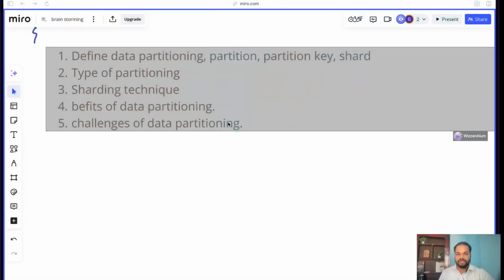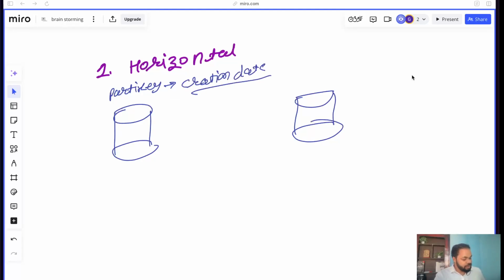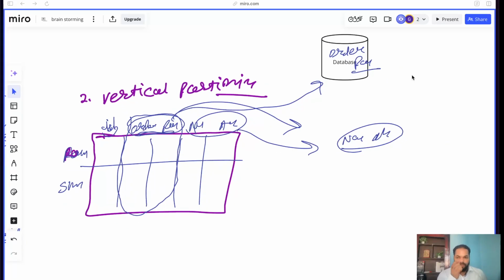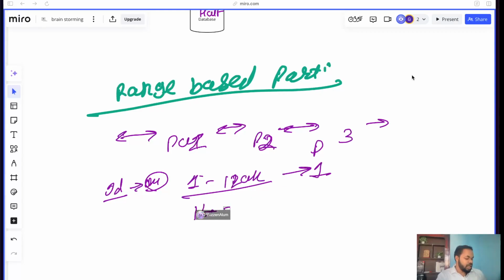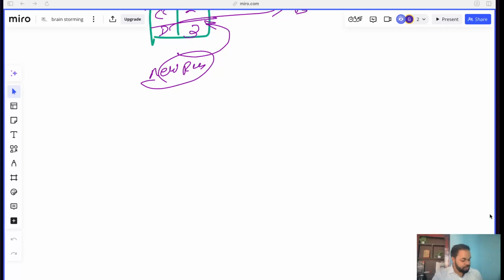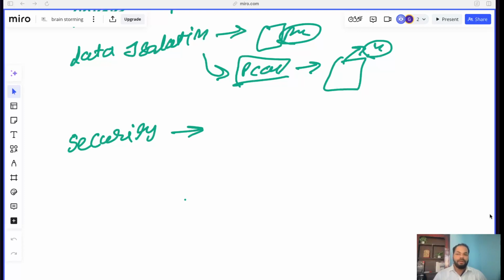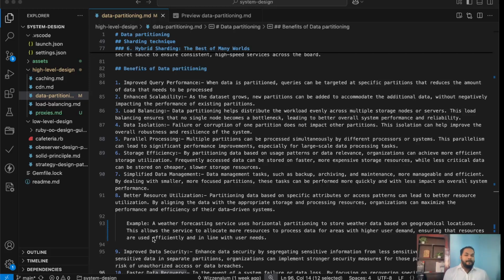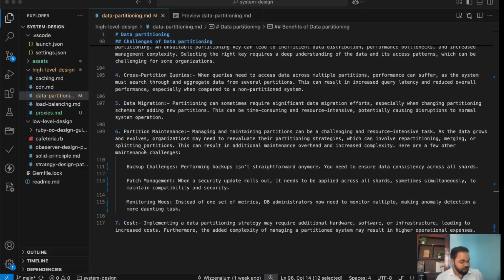Data partitioning, Sharding |Fresh Codeman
Data partitioning is a technique used in distributed systems and databases to divide a large dataset into smaller, more manageable parts, referred to as partitions. Each partition is independent and contains a subset of the overall data.